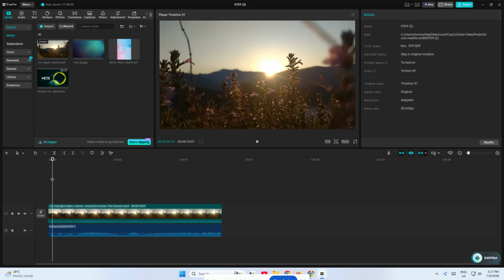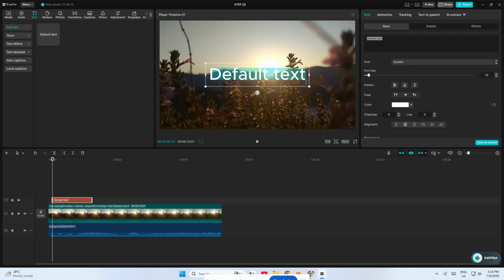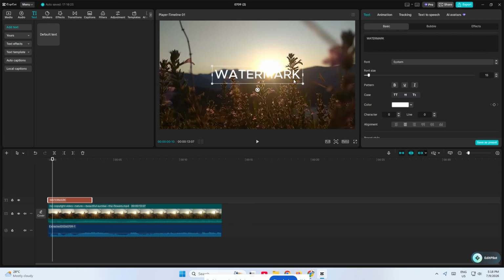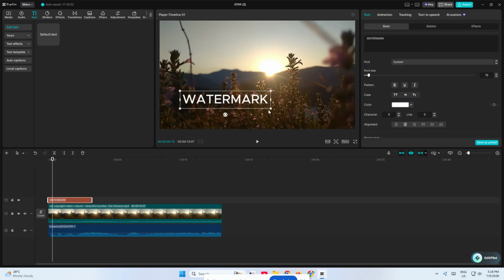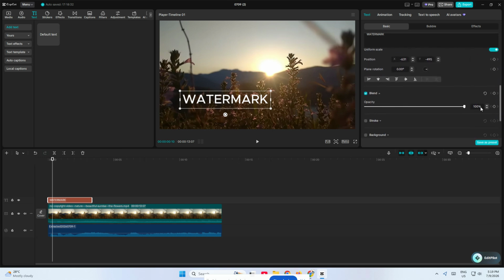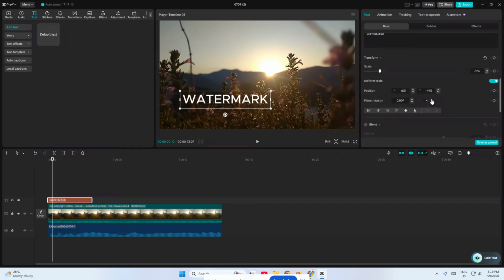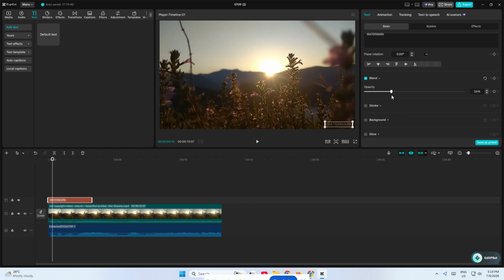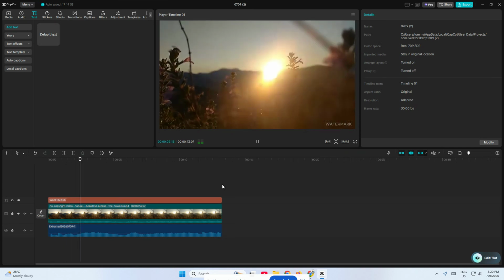How To Add Watermark In CapCut PC (Easy Guide)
Learn how to add a watermark in CapCut PC using a simple text layer, opacity control, and timeline stretching for full-video branding.
Perfect for creators who want a clean, professional watermark on every project without using extra software.

🕚Timestamps:
0:00 Intro
0:16 Add Default Text In CapCut PC
0:34 Type Your Brand Name Or Username
0:48 Open Video Settings And Adjust Opacity
1:12 Resize And Position The Watermark
1:32 Extend The Watermark Across The Full Video
1:48 Final Check And Outro

✍️What You'll Learn In This Video:
• How To Add A Watermark In CapCut PC
• How To Use Default Text As A Video Watermark
• How To Lower Opacity For A Semi-Transparent Look
• How To Position A Watermark In A Corner
• How To Extend A Text Layer Across The Full Video
• How To Create A Clean Brand Overlay In CapCut

💡Pro Tips:
• Use a bold, simple font for better readability.
• Keep the opacity low so the watermark stays subtle.
• Place the watermark in a corner that does not cover key visuals.
• Match the watermark length to the full video duration.
• Test the final look on both dark and bright footage.